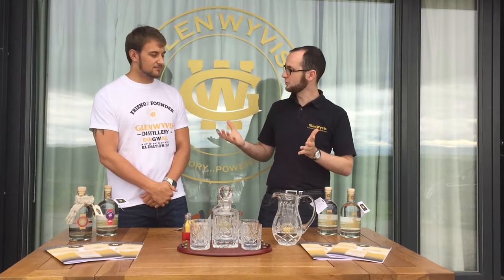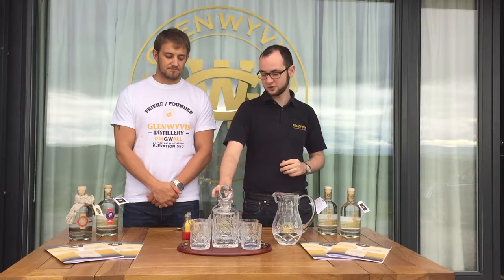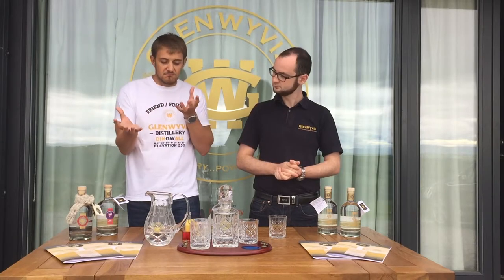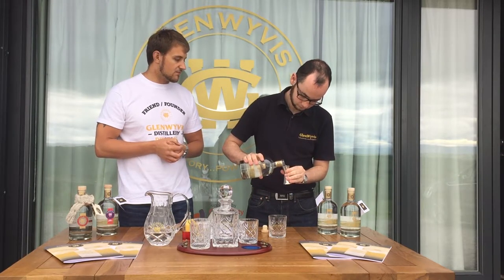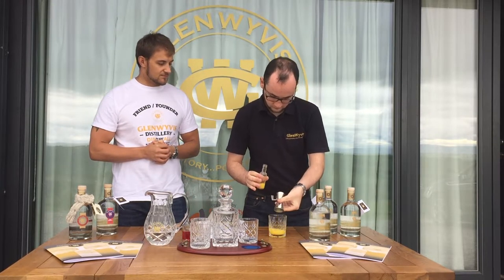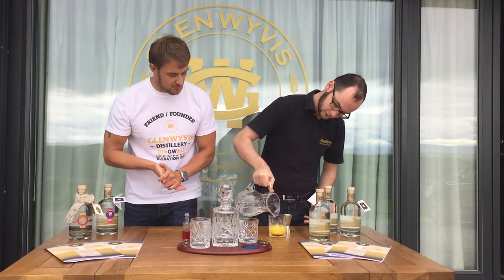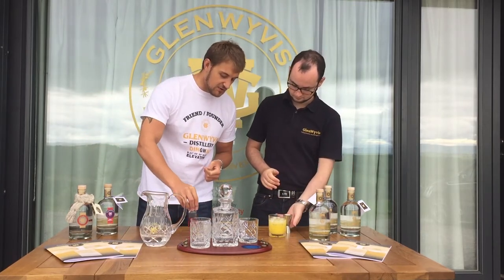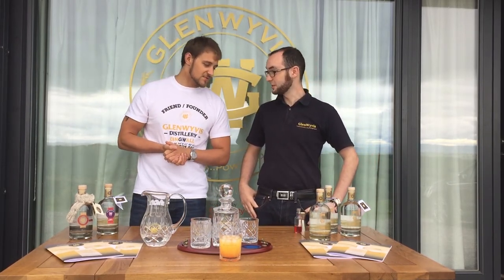The Skiach Cooler Cocktail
A short video showing you how to make one of our cocktails - "The Skiach Cooler"